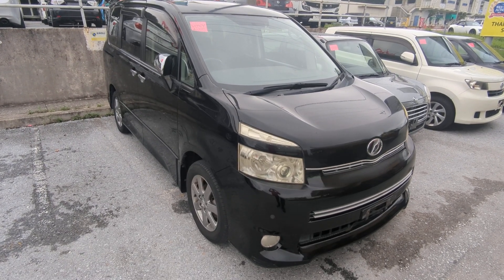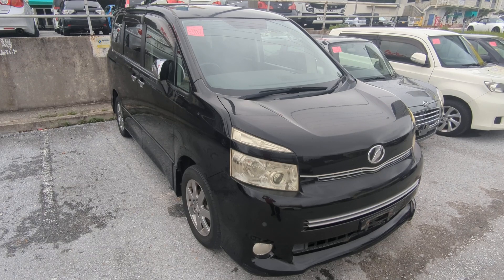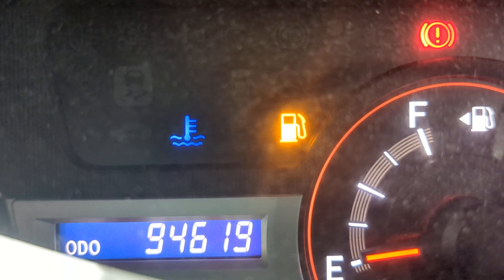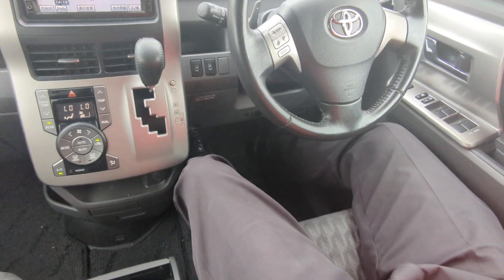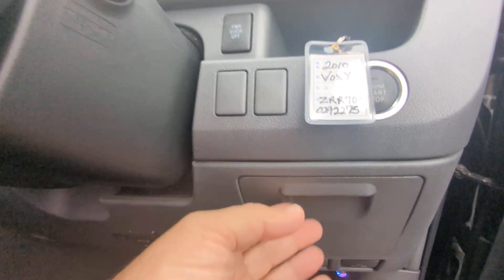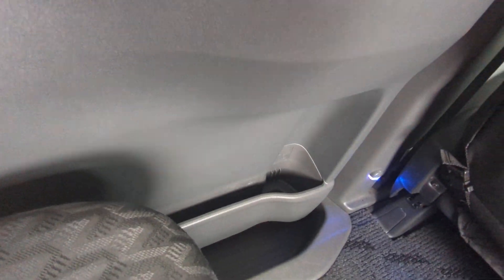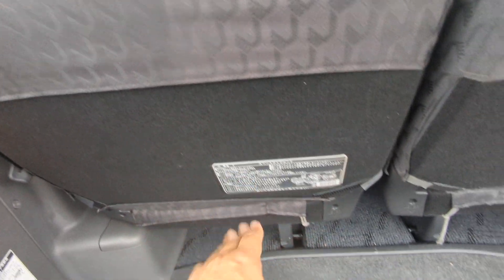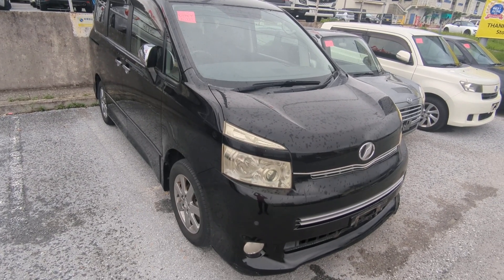Johnny's Used Cars Okinawa - 2010 Toyota Voxy (17878)